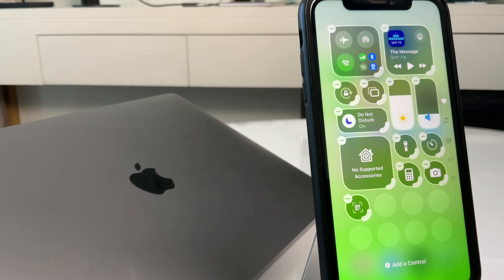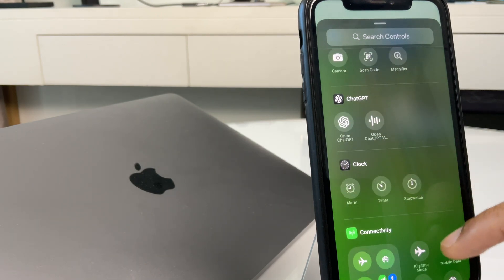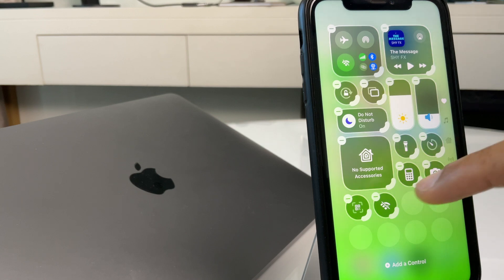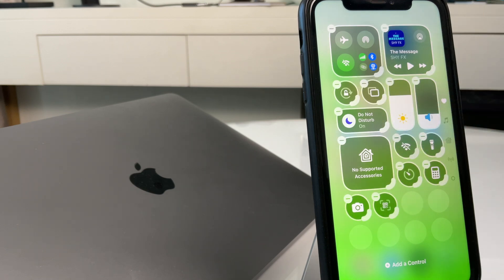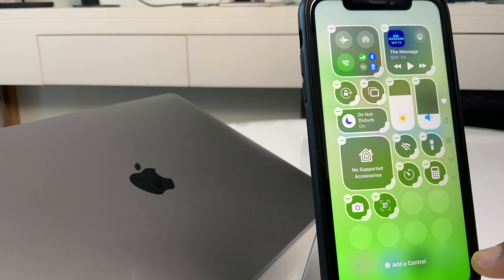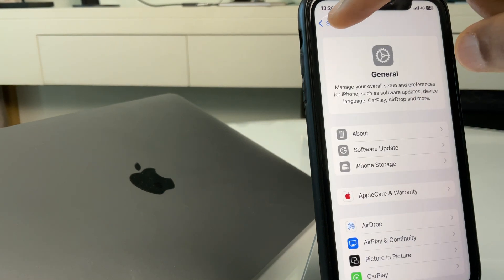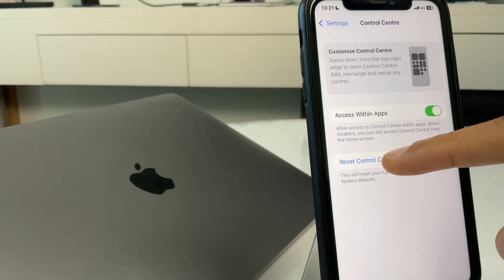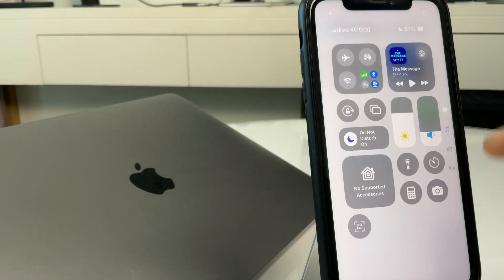How To add WIFI Button on IOS 18 iPhone and iPad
Here's how to get the WIFI button back on your IOS 18 Control Center in a few easy steps. Get the WIFI but on your iPhones Control Center and your iPads Control Centre.

Instant access to your WIFI button will be back as it was in IOS 17.

This works with iPhone and iPad.